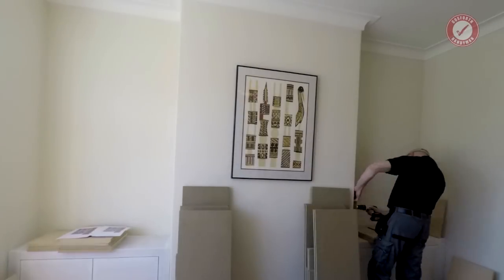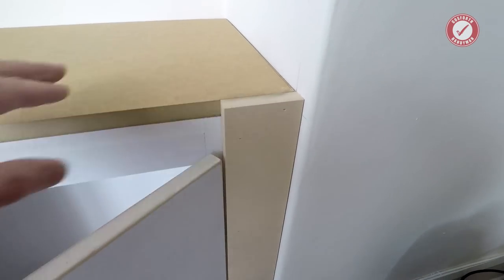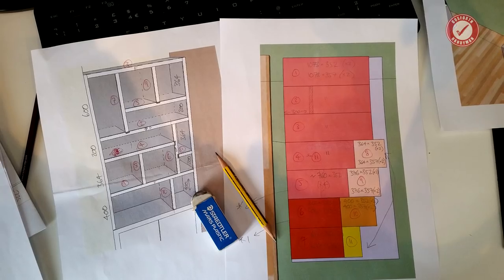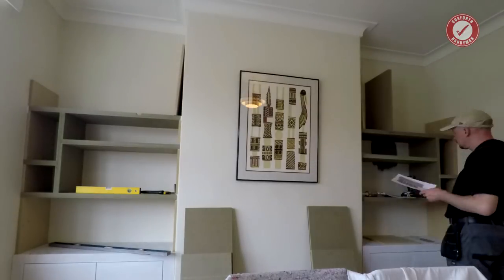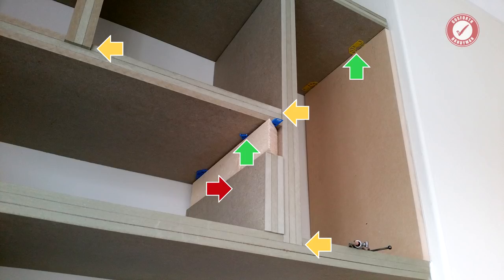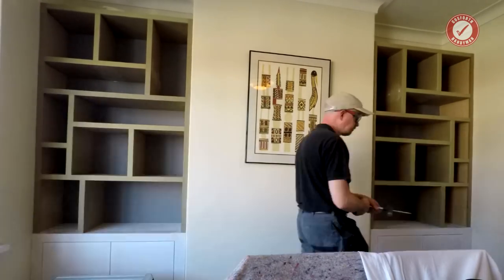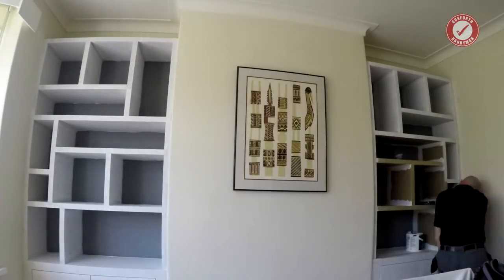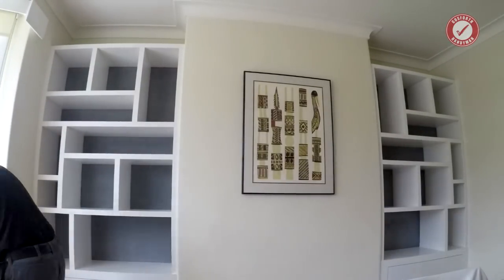Making Random Design Alcove Shelving - Full Walkthrough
Last week I showed you a timelapse of me making these contemporary (thank you Gary!) random alcove units. In this video I'm going to talk you through the entire project and answer a few of the questions that came up last time. This was a fun but challenging joinery project, all made from MDF, all painted and the customer loved it!